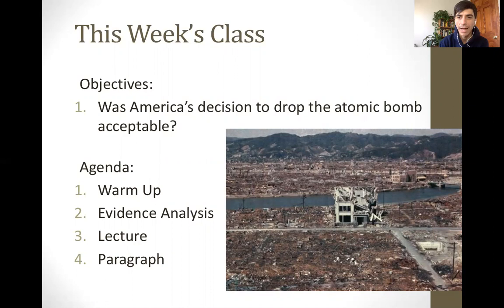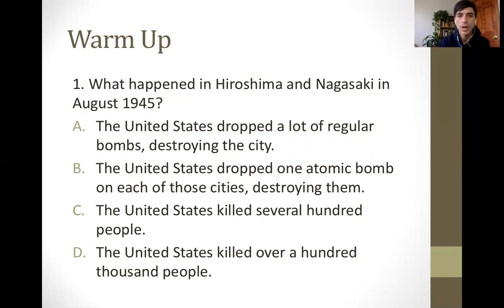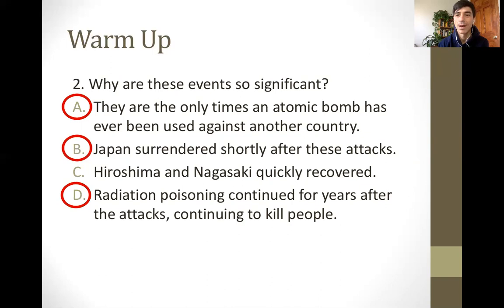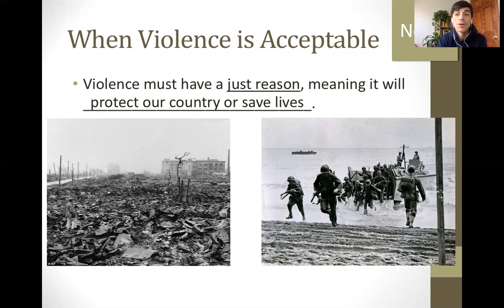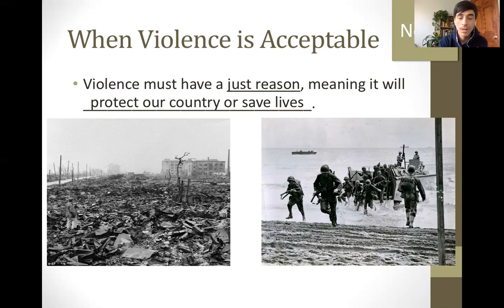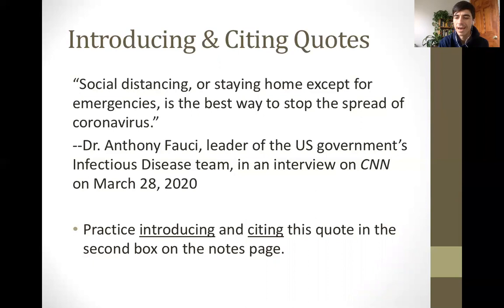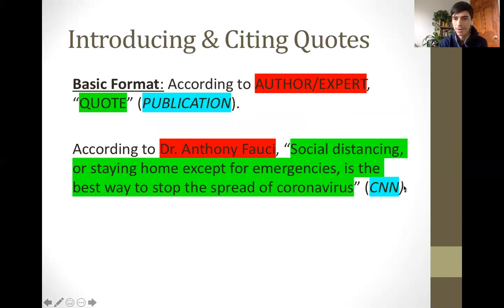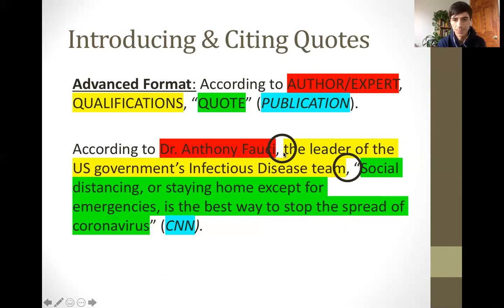Atomic Bomb Week 2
Watch this video to help you with the Atomic Bomb Week 2 lesson.